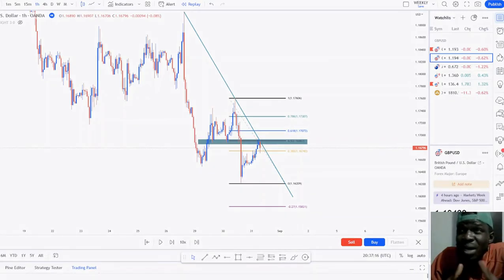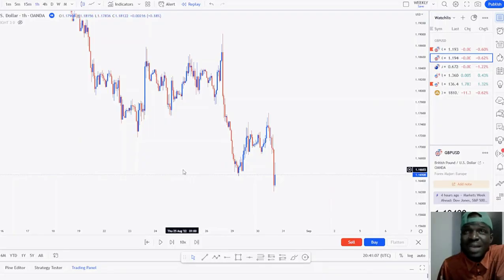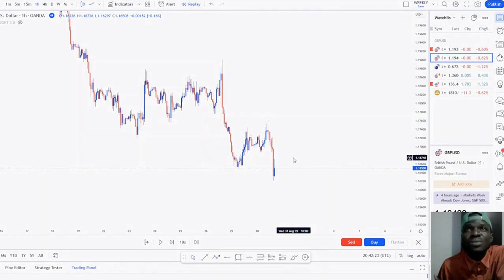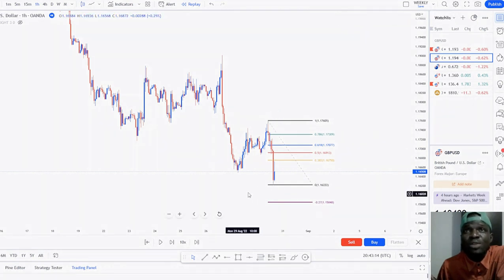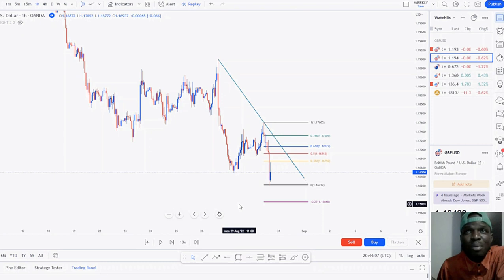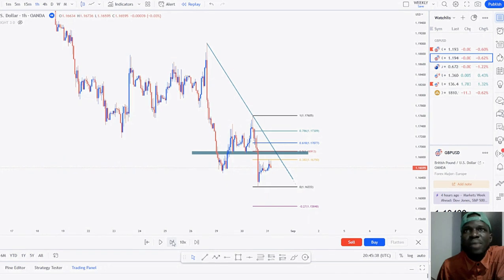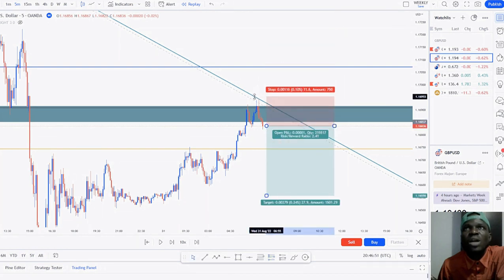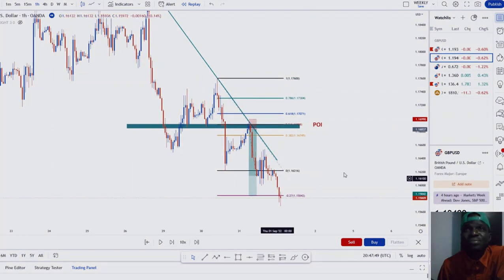HOW TO CATCH SNIPER ENTRY USING FIBONACCI & OTHER CONFLUENCES FOR BEGINNERS